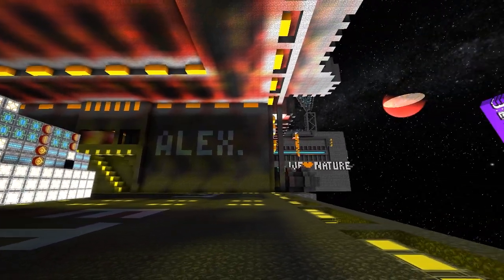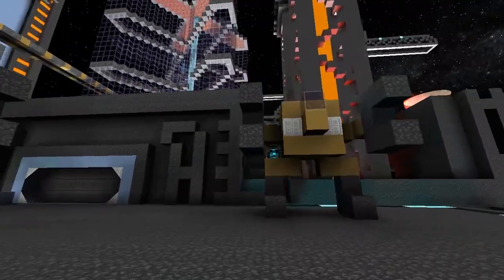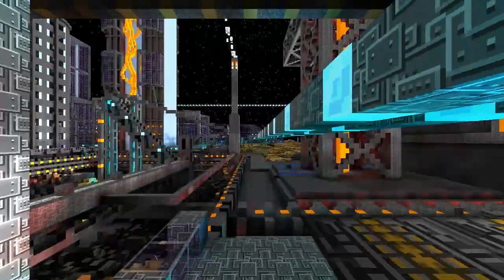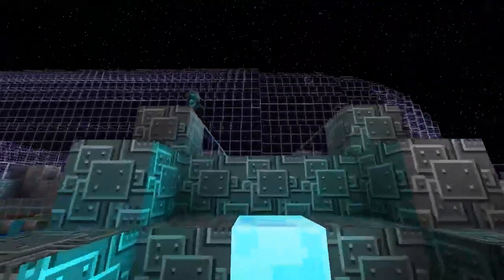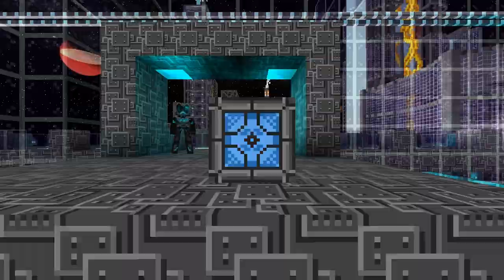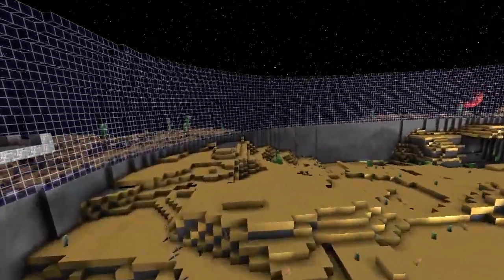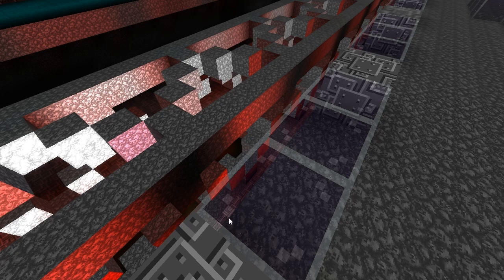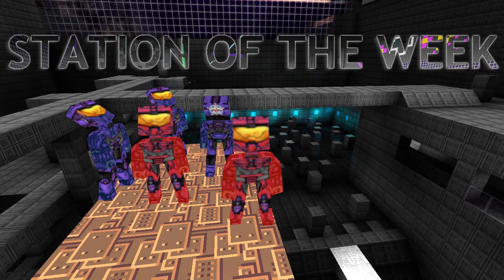Starmade Ep296: Skylord Luke's station update [WIP Station]